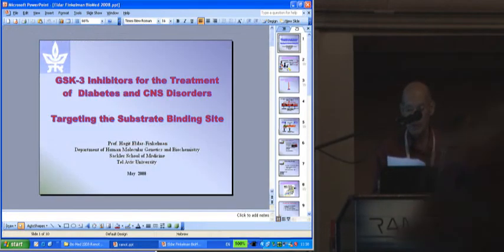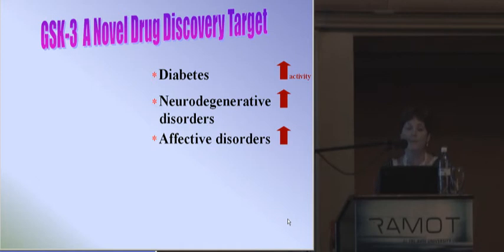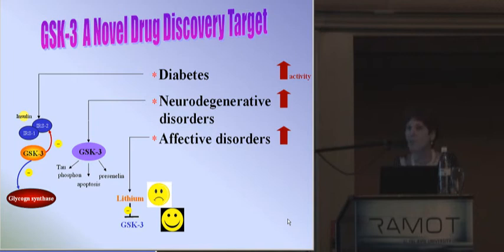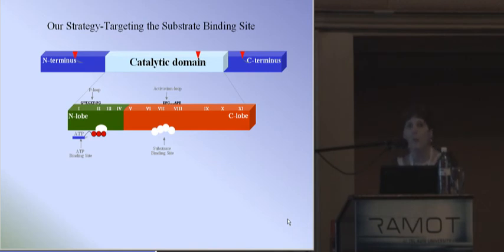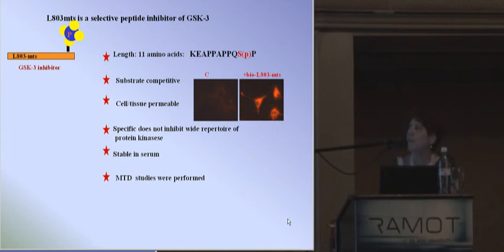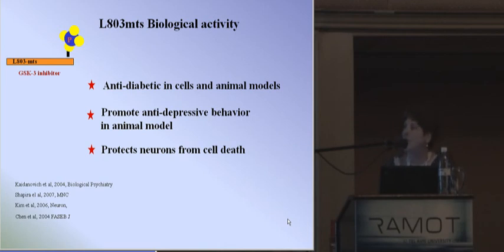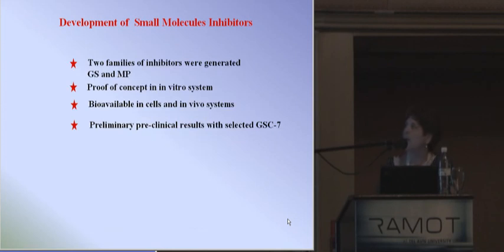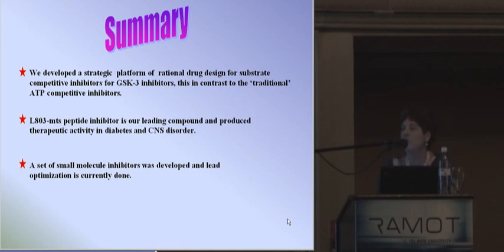GSK-3 Inhibitors - Treatment of Diabetes and CNS Disorders: Targeting the Substrate Binding Site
Lecturer: Prof. Hagit Eldar-Finkelman, Faculty of Medicine, TAU
"From Discovery to Products:
Innovative Technologies from Tel Aviv University"
An event that was held at the Tel Aviv University,
28/5/08